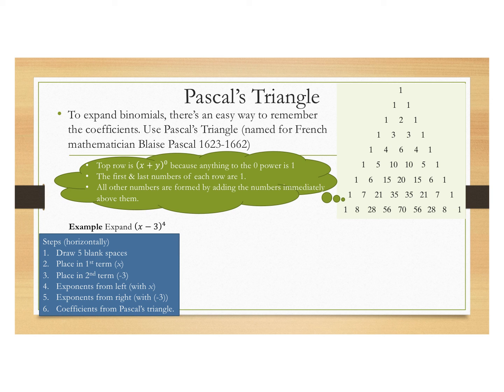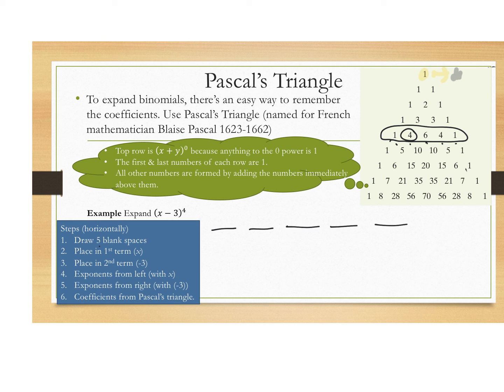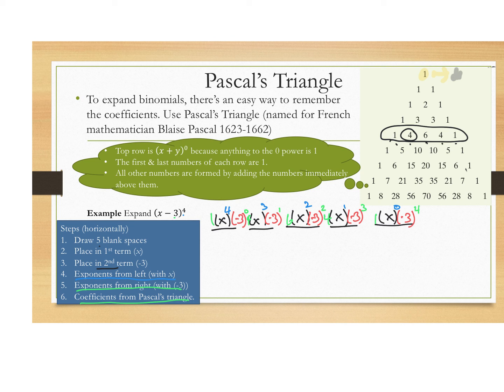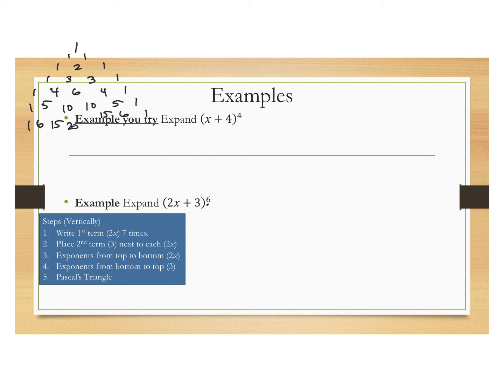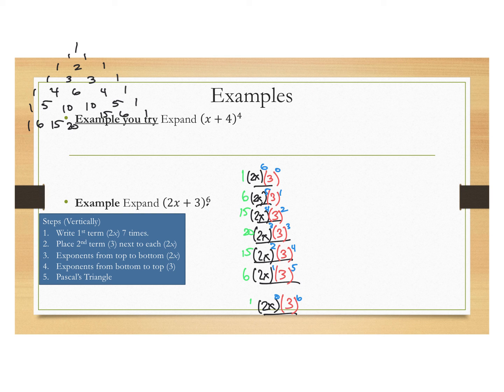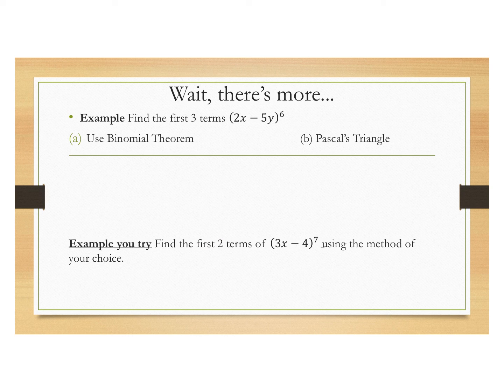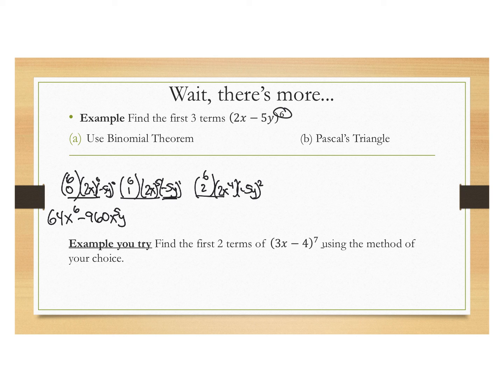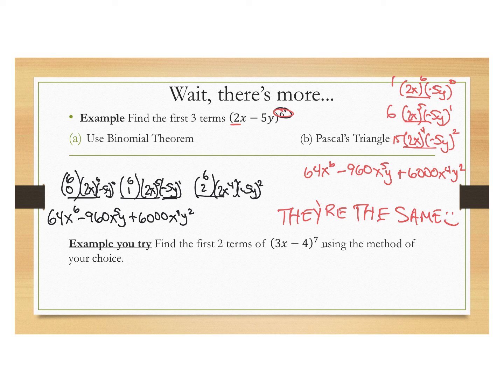Binomial Exp. with Pascal's Triangle Notes.mp4